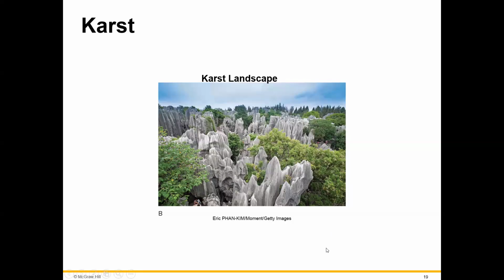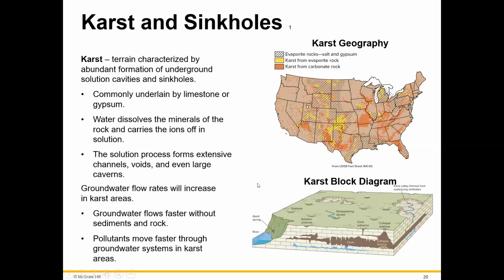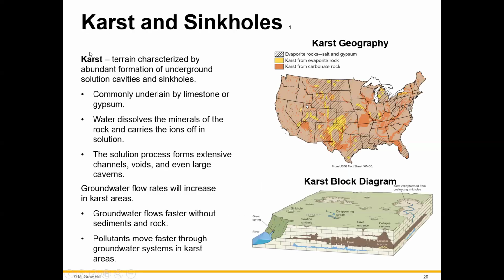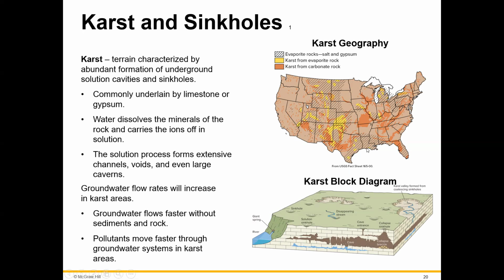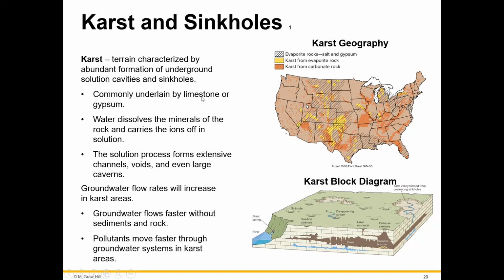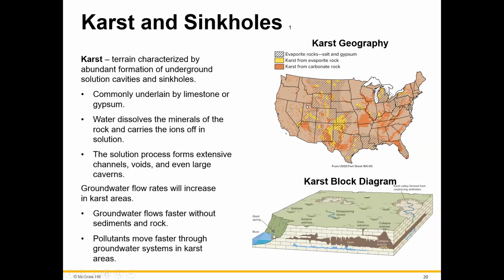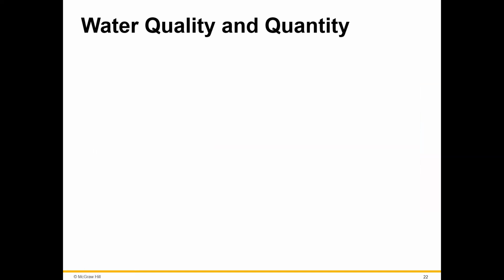Chapter 11 Karst